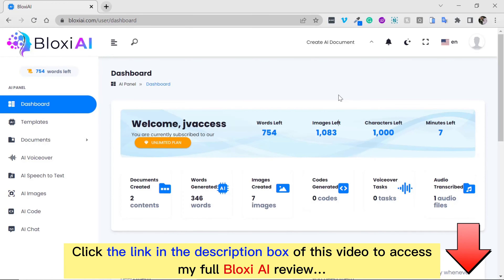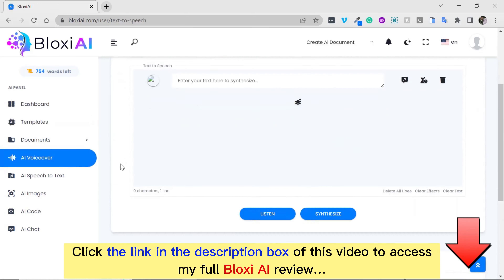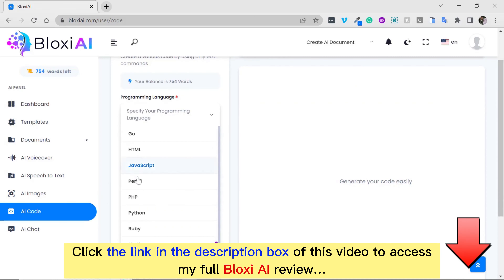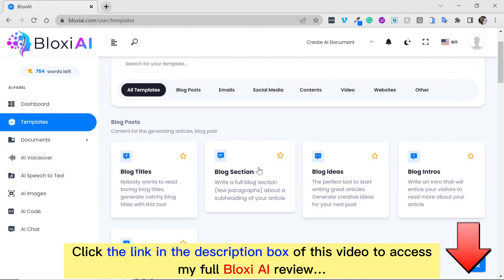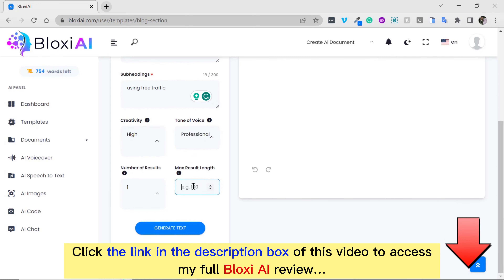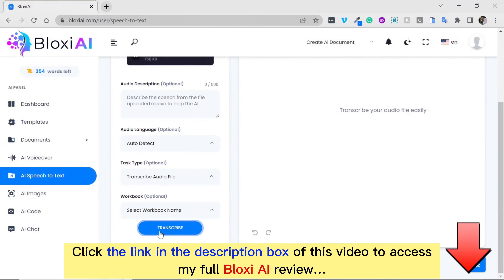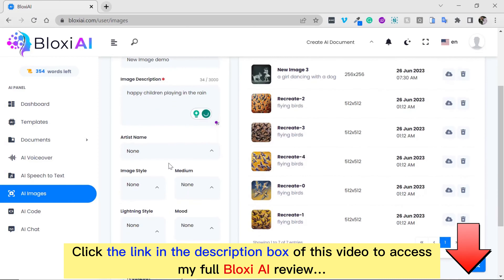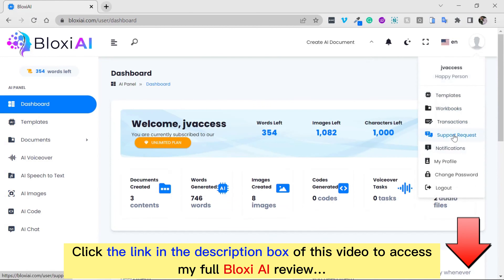Bloxi AI review with App Demo: Is this what you are searching for?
👉  Check this Bloxi AI app:
What is Bloxi AI?
Bloxi AI is  a cutting-edge platform revolutionizing content creation for businesses and individuals alike.

It allows you effortlessly generate high-quality, compelling content across various formats. Whether it’s captivating videos, engaging email campaigns, informative blog articles, attention-grabbing social media ads, or an extensive range of other content types, Bloxi AI brings an unparalleled level of ease and speed to the creative process.
For all details, please click the link above to check my full Bloxi AI review.
Bloxi AI Reviews, Bloxi AI Bonuses, Bloxi AI Demo, Bloxi AI OTOs, Bloxi AI Upsells, Bloxi AI Upgrades, Bloxi AI Discount Coupons, Bloxi AI Scam, Bloxi AI Salespage,
Thanks again!